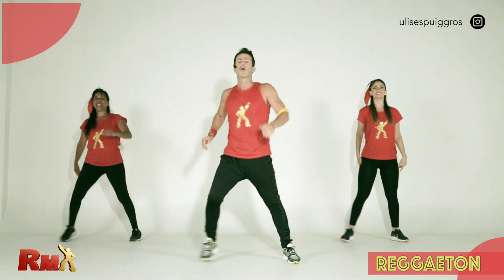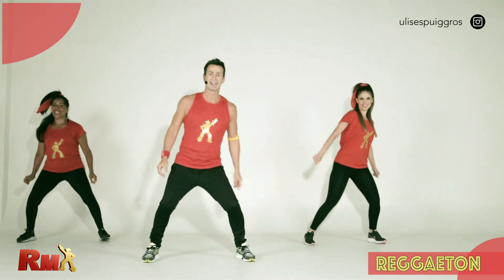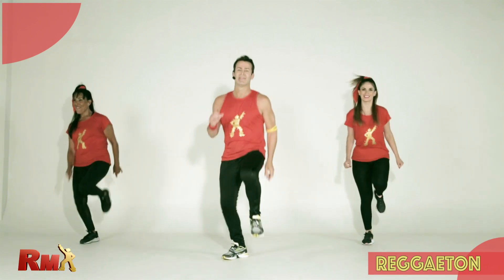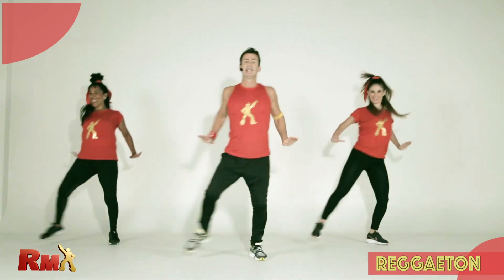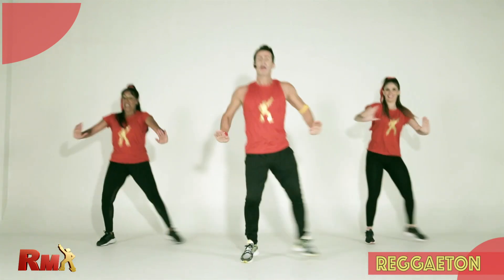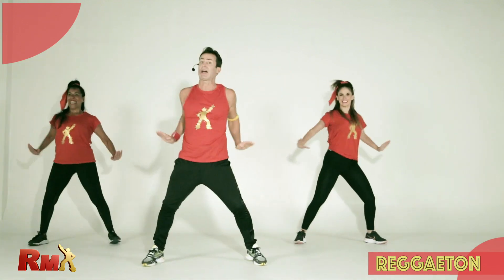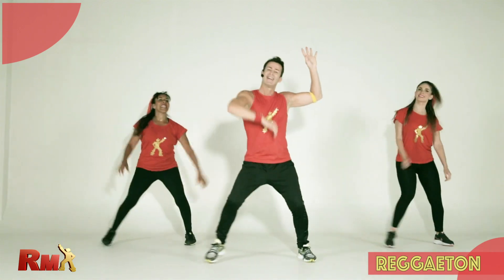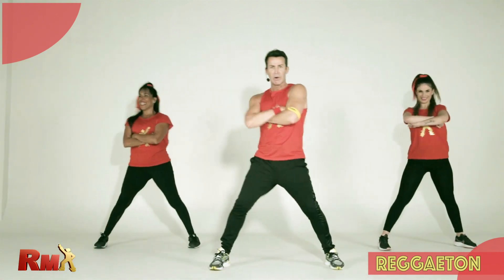REGGAETON 67 choreography by Ulises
Rhythm Dance Program by Ulises Puiggros with cover music from Fitness Beat.
TIK TOK Ulises Puiggros